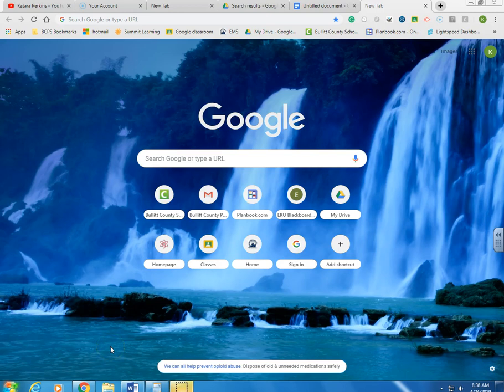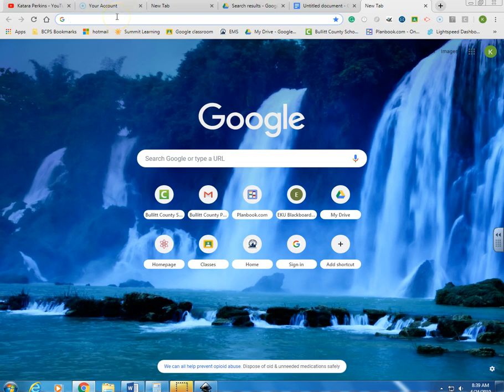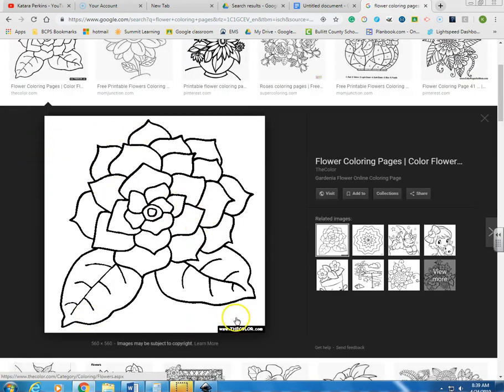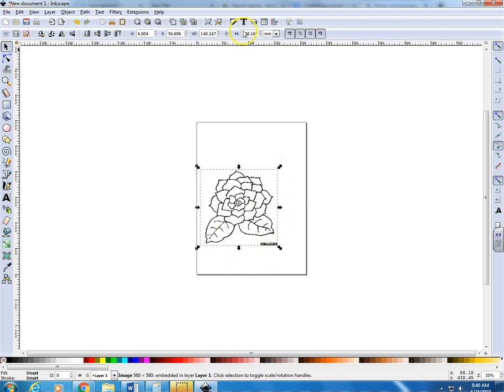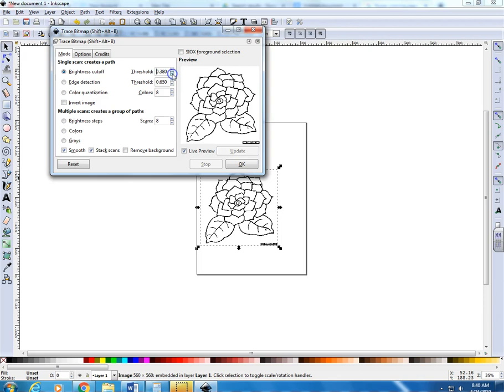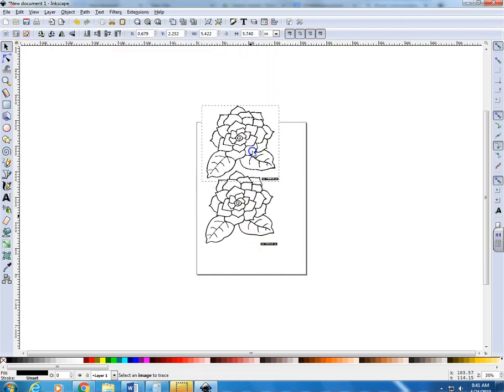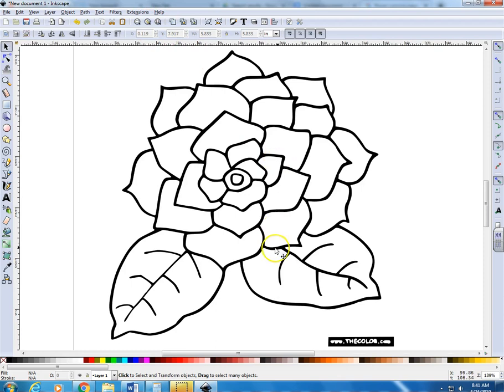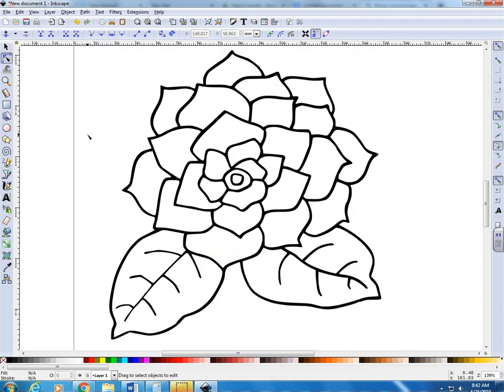Copying an image into inkscape